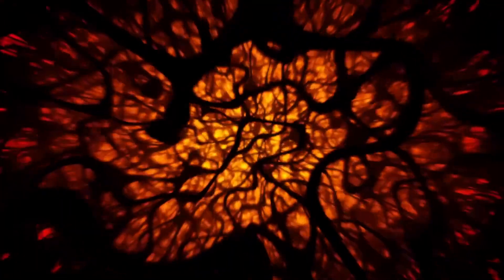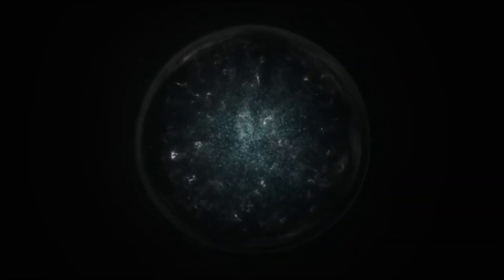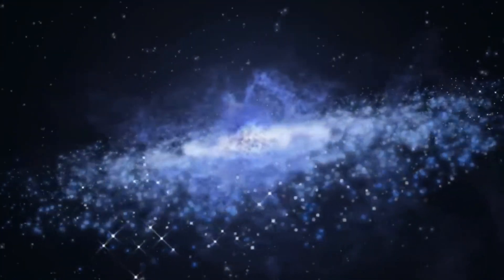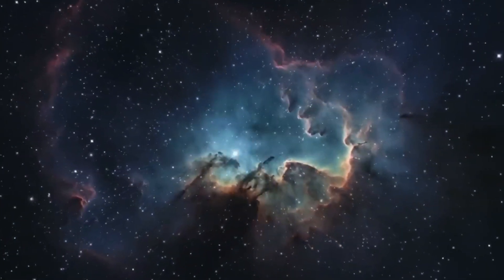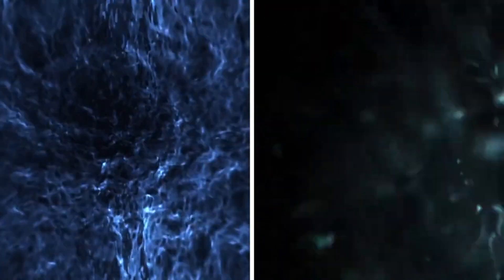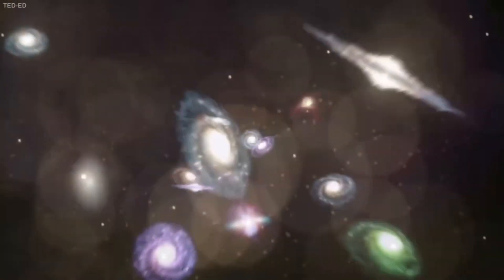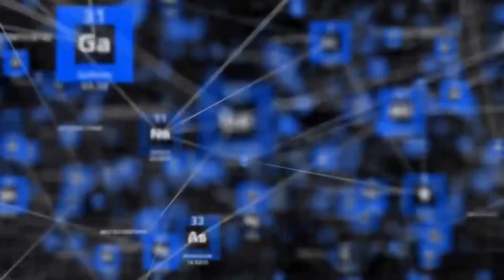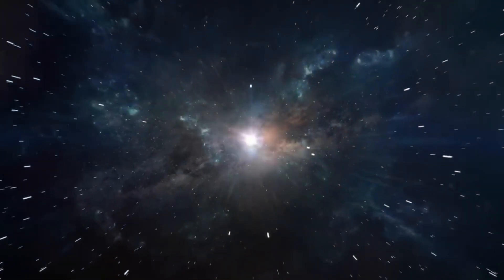James Webb Telescope Just Detected First Ever Evidence Of Dark Matter